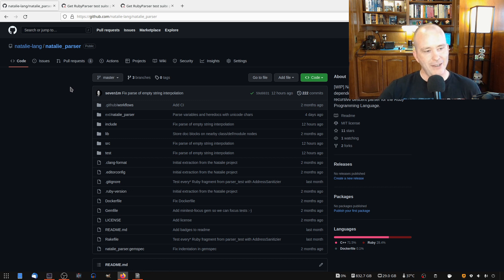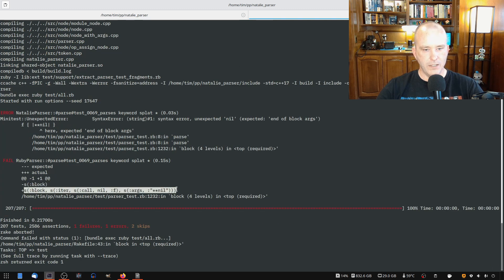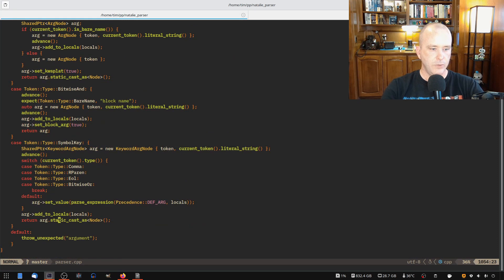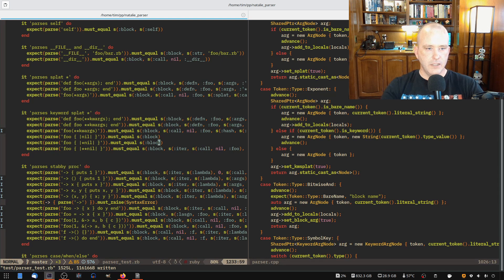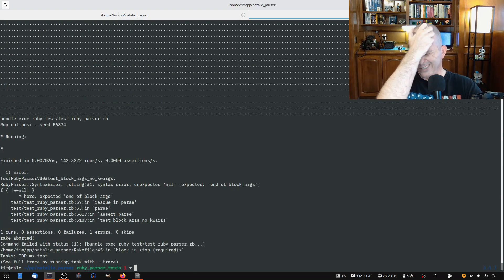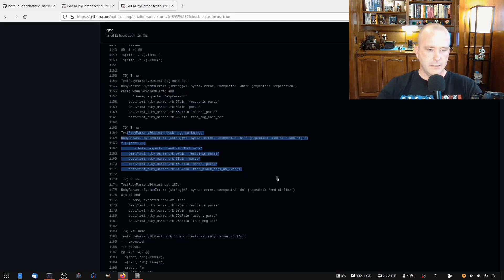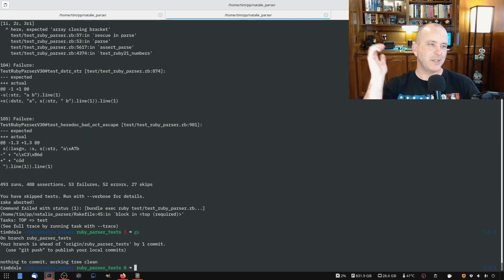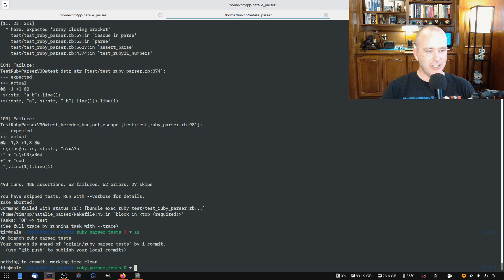Building a Complete Ruby Parser [part 2] | Parser Hacking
OK, one more video about the parser... I'm still pushing to get this little project over the finish line, and we're getting closer day-by-day!

About the Project: NatalieParser is a zero-dependency, from-scratch, hand-written recursive descent parser for the Ruby Programming Language.